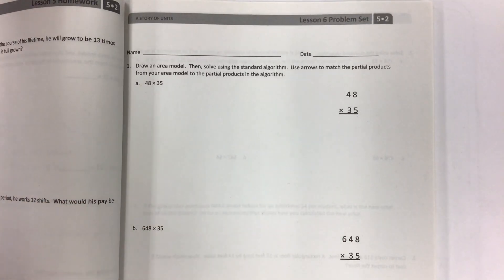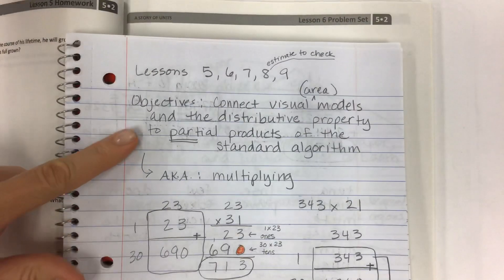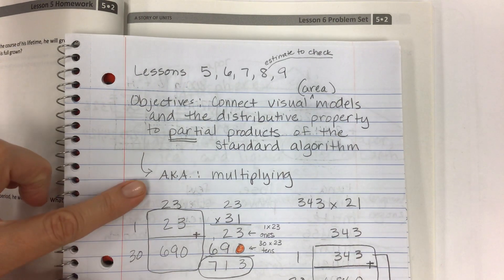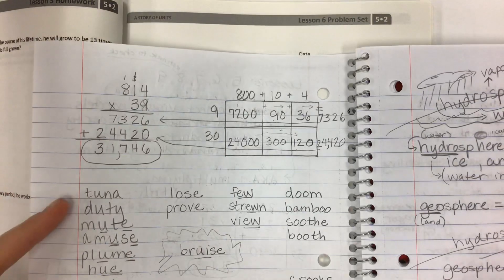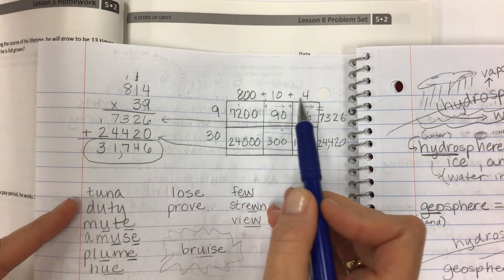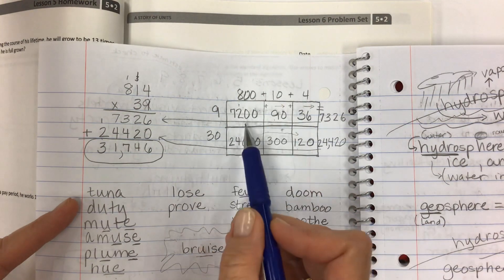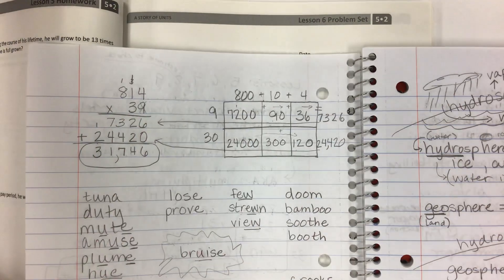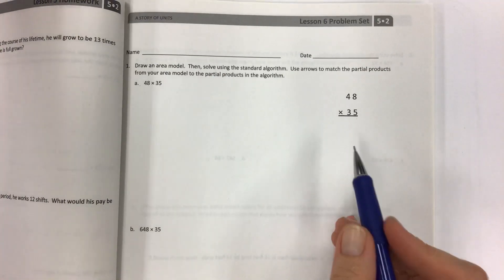Eureka math grade 5 module 2 lesson 6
Multiplying! Connect area models and the distributive property to partial products of the standard algorithm